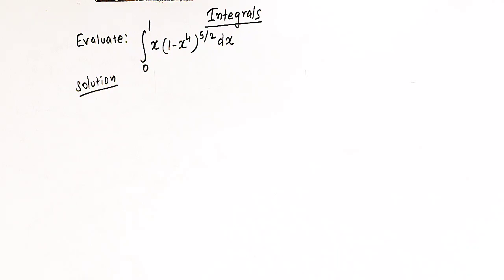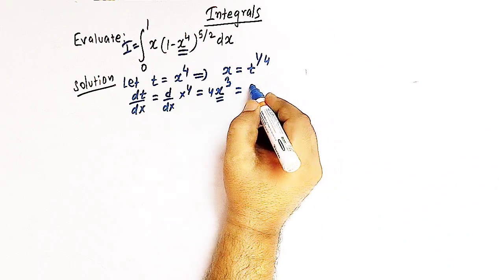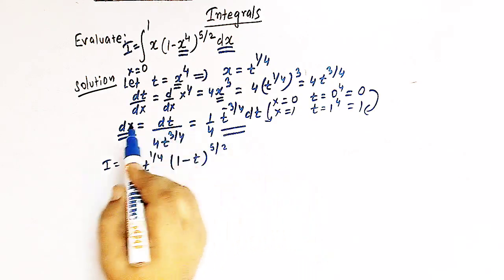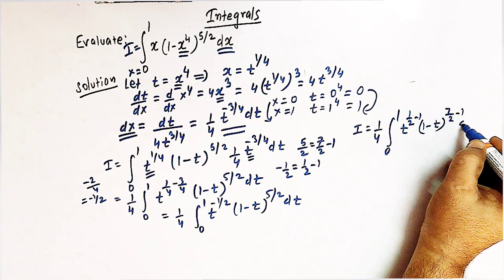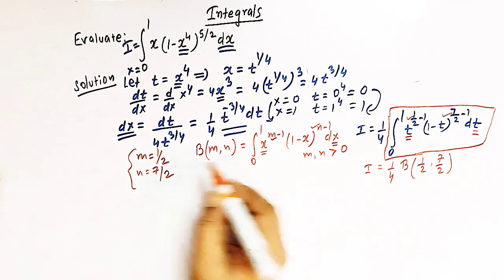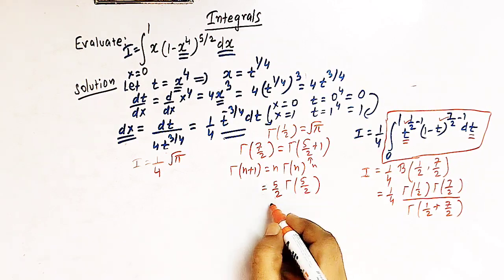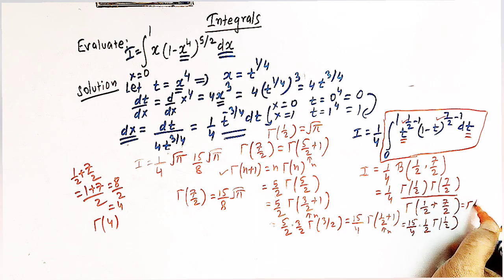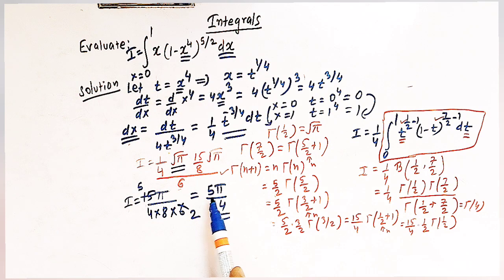Evaluation of Integrals using properties of Beta and gamma functions - An important integral.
How to evaluate integrals using properties of Beta and gamma functions. Euler's integrals of first and second kind.